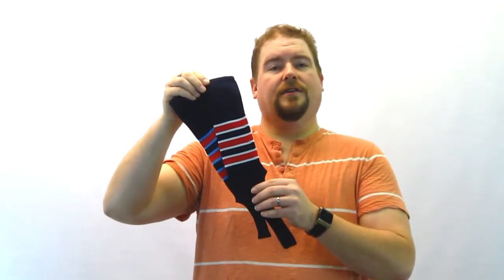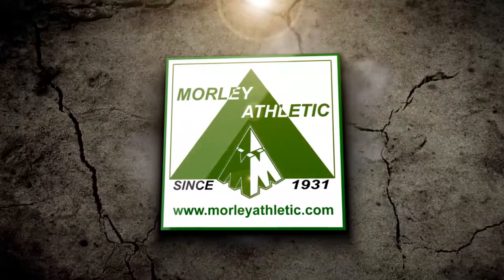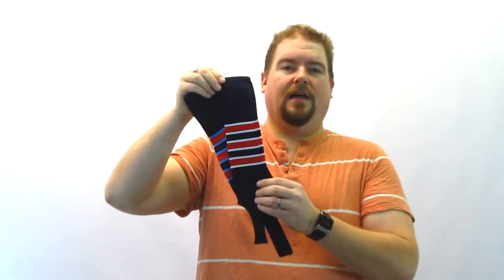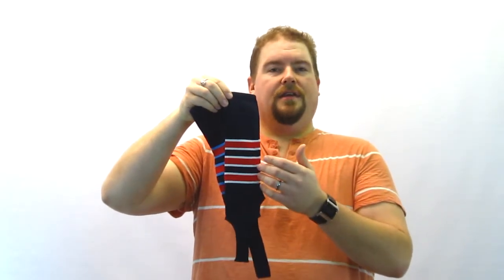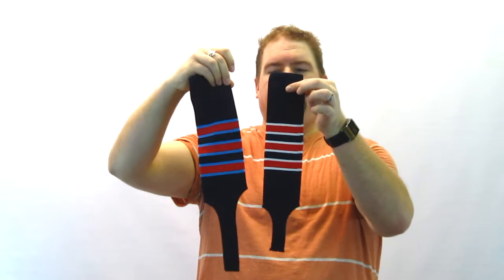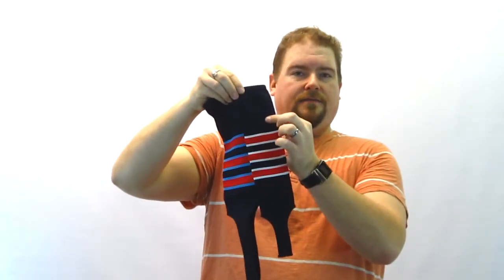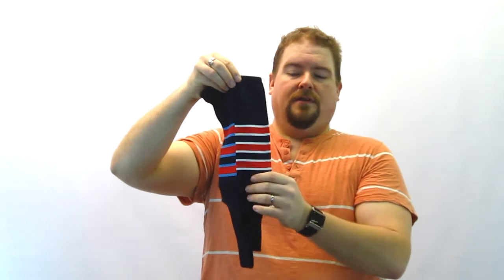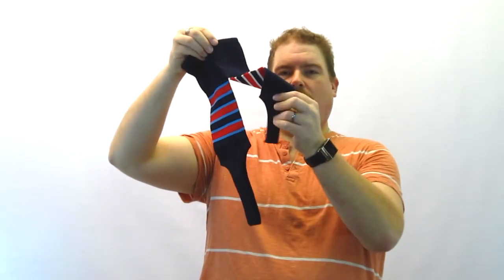Featheredge Baseball Stirrups